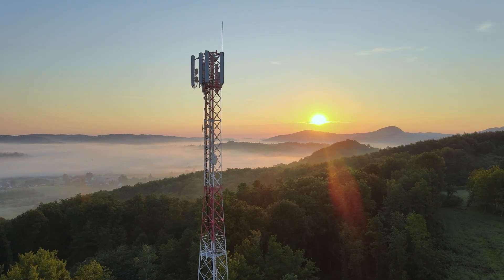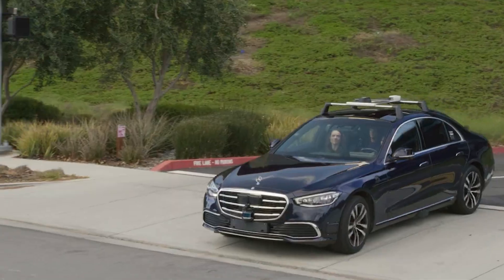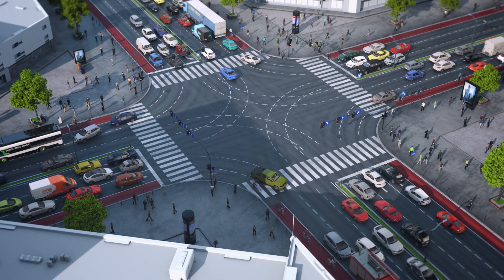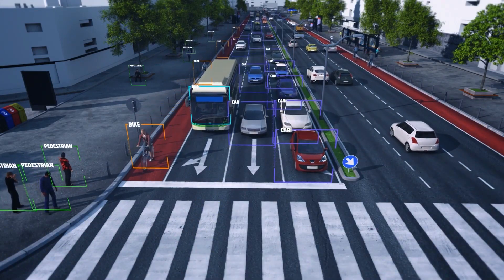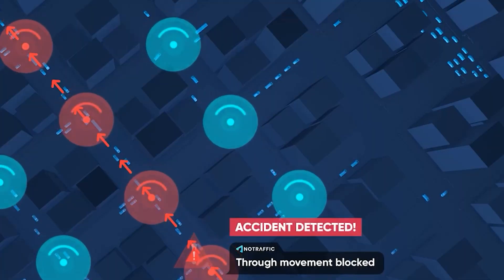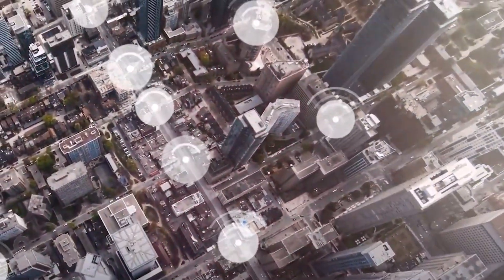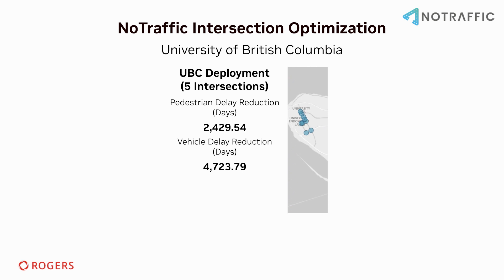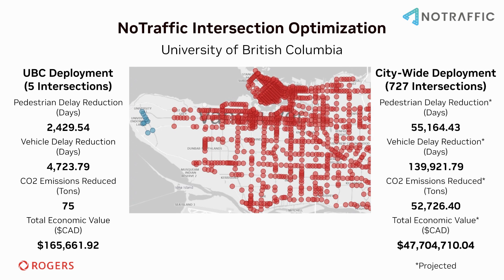Telco Video No Traffic Rogers UBC 2807250 v15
While more than 40% of accidents happen at intersections, a staggering 88% of crashes involving autonomous vehicles occurred at traffic intersections* - so digitizing the infrastructure is key to large-scale deployment of autonomous vehicles.

The NoTraffic IoT platform leverages computer vision with cloud computing to detect, categorize, analyze, and assess traffic flow at the grid level, including the probability of dangerous behaviors like red-light runners (RLR) in real time. Instead of relying exclusively on vehicle sensors, connected and autonomous vehicles should also be ‘listening’ to the infrastructure to better understand the dynamic environment. NoTraffic Platform can mitigate these risks by communicating with the connected vehicle or by changing the traffic signal phase (delaying an opposing green) to avoid a collision.

About NoTraffic
NoTraffic is on a mission to digitize the backbone of transportation – our urban intersections, to usher-in true mobility. The company’s real-time, plug-and-play autonomous traffic management platform uses AI and cloud computing to reinvent how cities run their transport networks. The NoTraffic platform is an end-to-end hardware and software solution installed at intersections, transforming our roadways to support modern demands. As a result, the NoTraffic platform is surfacing a plethora of benefits and mobility services, bringing order and always-on connectivity to an otherwise not-connected, unmanaged network.